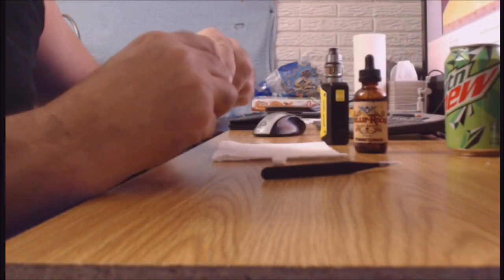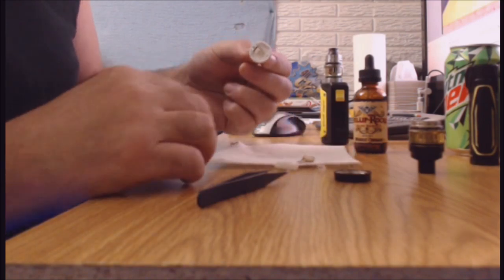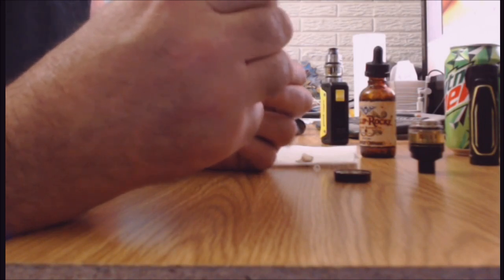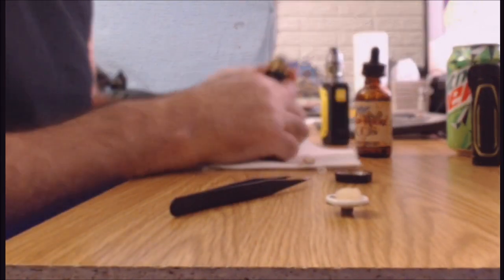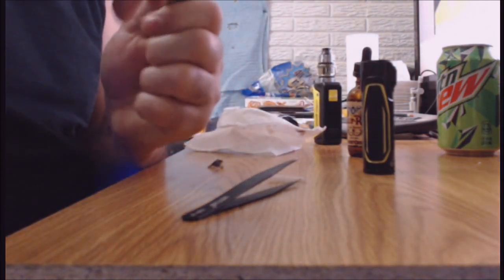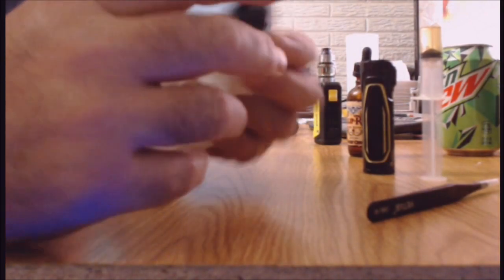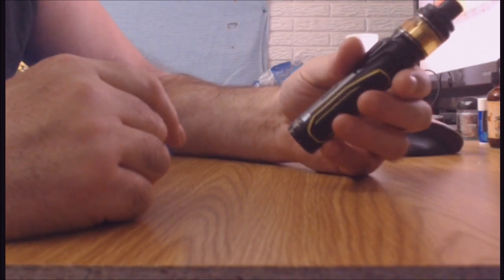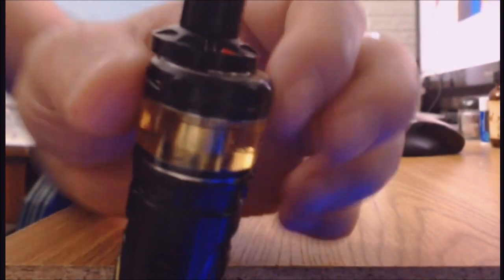Ultex T80 and Cubis Max - 1st cotton change - 10 days use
Hello, My opinions and thoughts on The JoyeTech ULTEX T80 with CUBIS Max
10 days after first installed cootn and first use - cotton change and what it looks like.
Also - Leaks? Not if you clean it up after you fill it, juice will get into the top air hole
ring - be sure to whipe that off! or it will "leak" untill cleaned out.
I am not paid by anyone, I have Purchased each device, Mod, Tank - ETC...Period.
Remember, This just MY opinions, yours may be different. :)

From the Joyetech Site -

The ULTEX T80 comes with the upgradeable firmware. Go to-
to download the latest firmware (if available).

The firmware site has loaded : ) With the update (same FW version) you can add Logo's,
they did provide their logo if you wanted to turn that on. - or, make your own.?

"Consisting of powerful ULTEX T80 Battery and Cubis Max Tank, the Joyetech ULTEX T80 Kit
with Cubis Max is a compact and elegant TC kit with 0.49 inch intuitive OLED screen and
mechanical style & ergonomic construction. Powered by single 18650 cells with multiple
protections, the ULTEX T80 fires up to 80W max output with high performance VW/TC/Bypass
modes.

What's more, the Cubis Max tank adopts the innovative NCFilmTM heater system which
takes a horizontal building way and a larger heating area for the excellent vapor
production and the optimal flavor. Perfectly compatible with the brand-new 5ml Cubis
Max tank which features easy top filling and top airflow system without leakage, the
ULTEX T80 Kit will bring you an enjoyable and reliable vape experience.

Joyetech ULTEX T80 80W TC Kit with Cubis Max

Size: 28.0 x 138.5mm
E-liquid Capacity: 5ml
Heater: Joyetech NCFilm heaterTM (Kanthal)
Battery: Single 18650 Battery
Screen: 0.49 inch OLED display
Output: 1-80W
Modes: Power/Bypass/Temp(Ni/Ti/SS)/TCR
Resistance range: 0.05-1.5ohm for TEMP/TCR mode
                              0.05-3.5ohm for POWER mode

Coil-less design with innovative NCFilmTM heater
Powered by external 18650 battery for 80W output
Top-fill and top-airflow system without leakage
Easy cleaning and long lifespan Cubis Tank
Multi protections for safety vaping
Advanced pen style kit with 0.49 inch intuitive OLED screen"